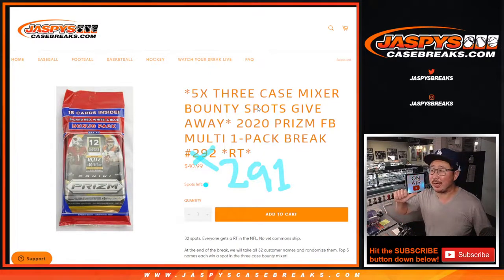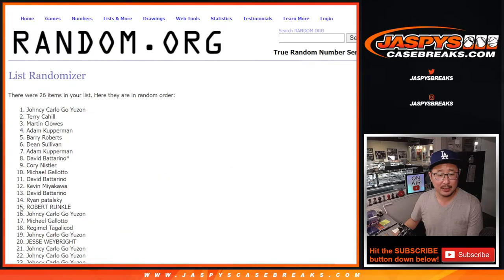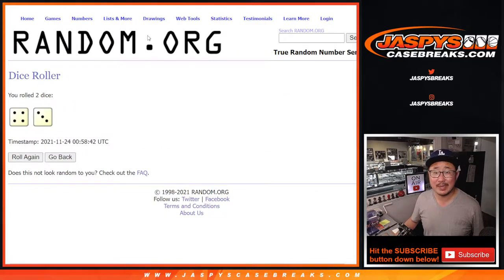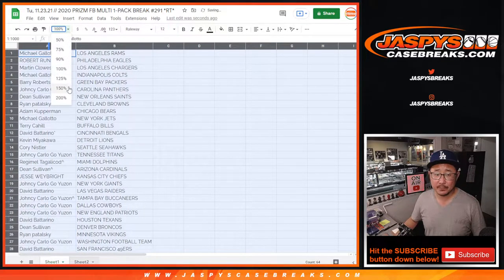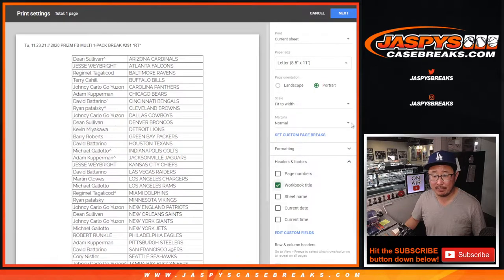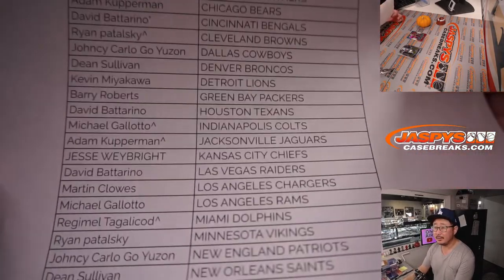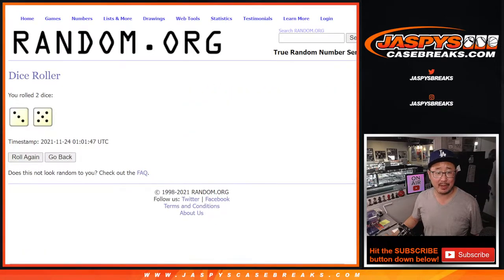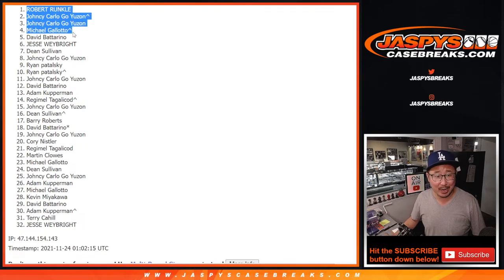Tu, 11.23.21 // 2020 PRIZM FB MULTI 1-PACK BREAK #291 *RT*